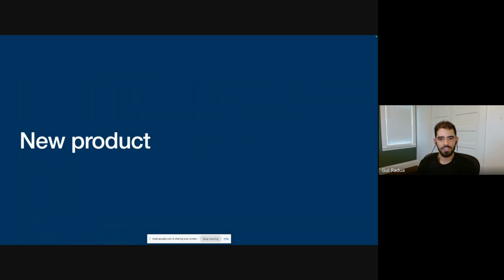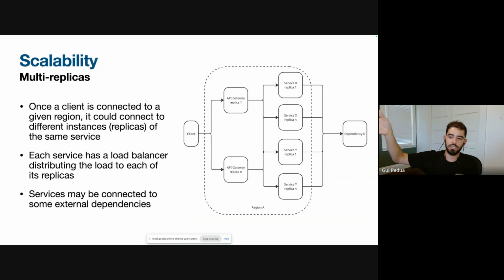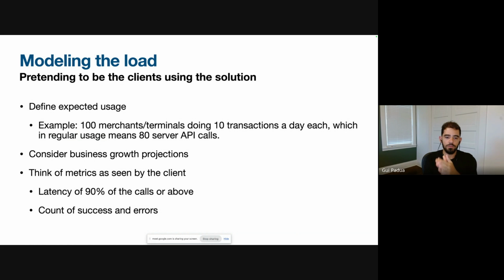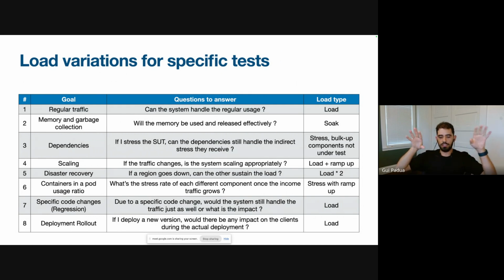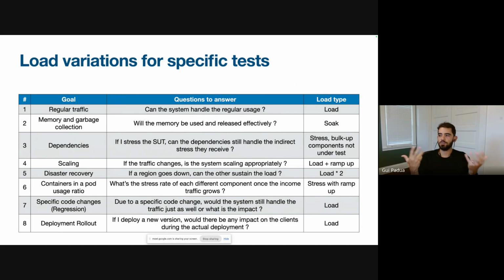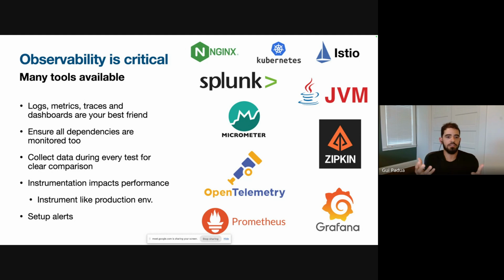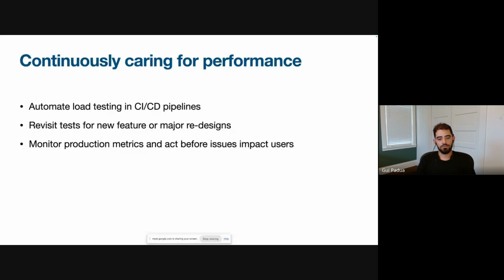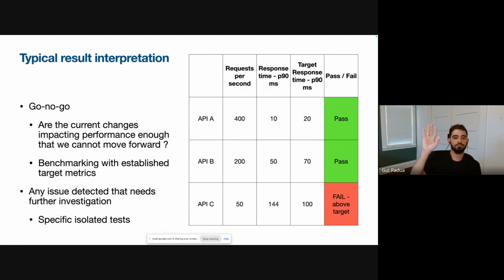Performance Testing Overview